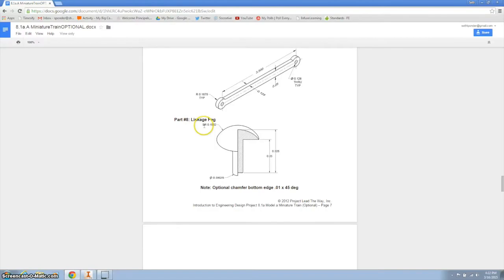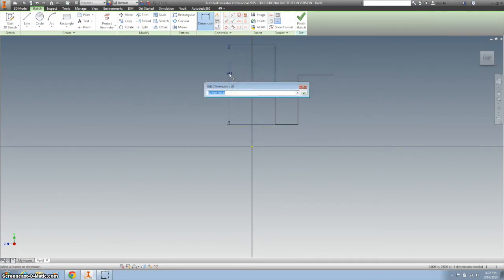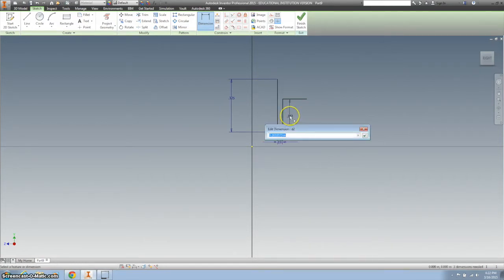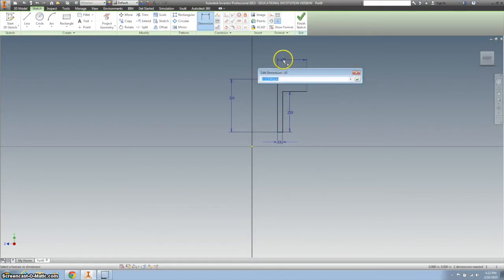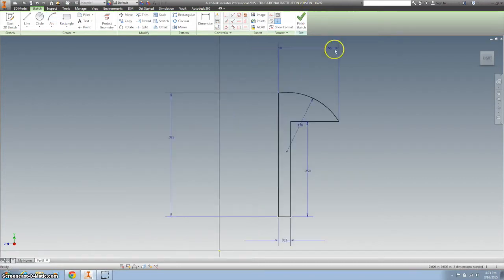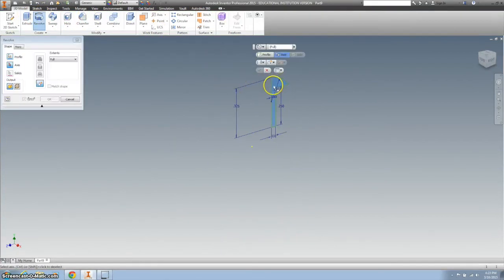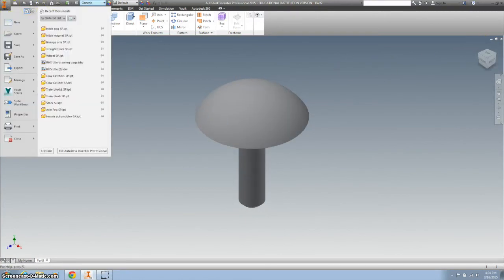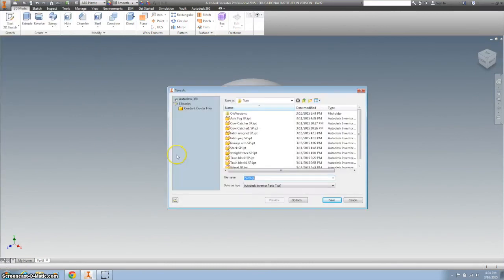Linkage Peg Tutorial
This video will show you how to create the linkage arm for the toy train using Autodesk Inventor.